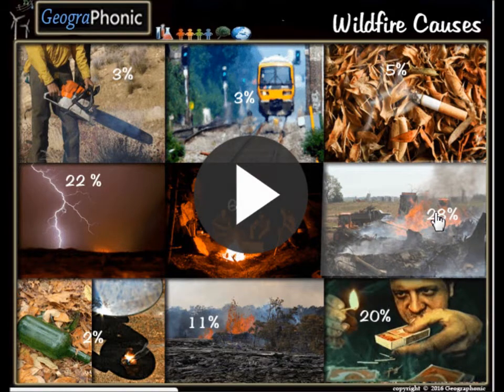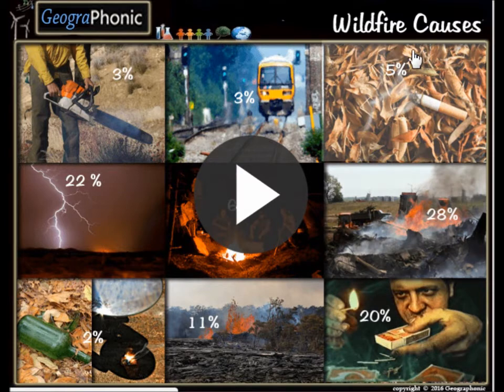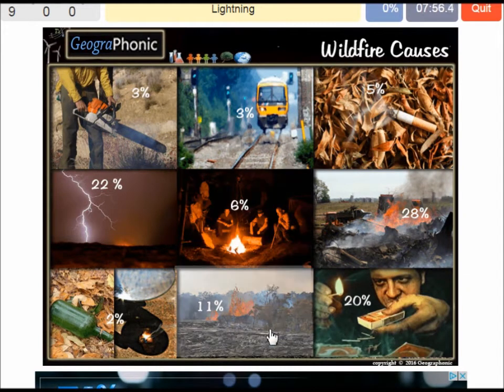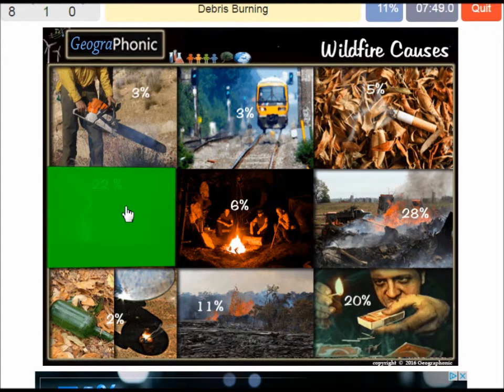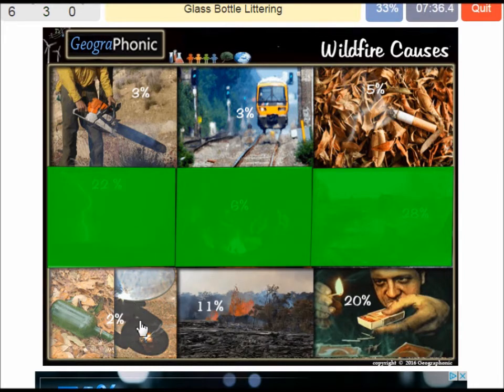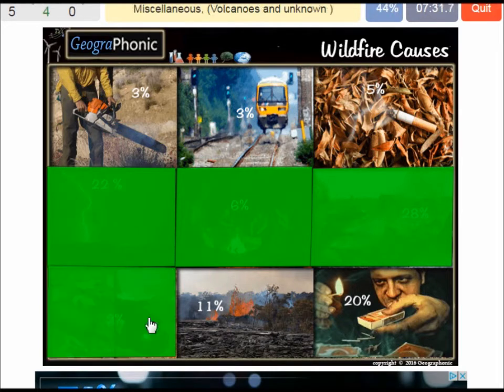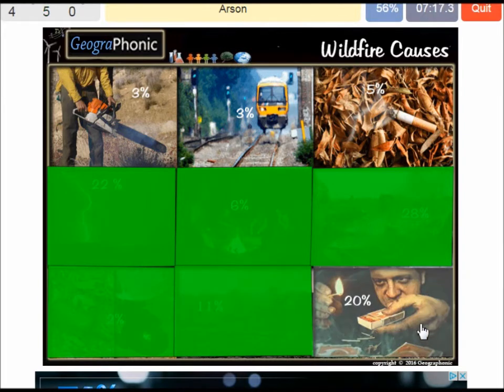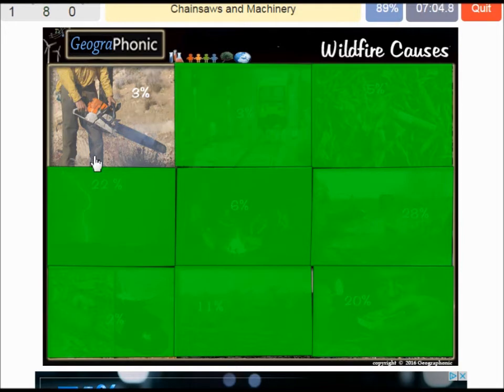Forest fires in Canada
Forest fires in Canada In the Canadian province of British Columbia, an airport, two hospitals and several towns have evacuated due to dozens of forest fires. In total, more than 7000 people had to leave their home.

The forest fires are the result of warm and dry weather and the hard wind in combination with lightning strikes. Yesterday, there were 138 new forest fires, some of which were also caused by humans. Approximately 170 fire brigades have been reported.
eker 7000 personnes ont été évacuées par les incendies de forêt au Canada
AUJOURD'HUI, 20: 37BUITENLAND

Dans la province canadienne de la Colombie-Britannique ont un aéroport, deux hôpitaux et plusieurs villes évacuées parce que des dizaines d'incendies. Au total, plus de 7000 personnes ont dû quitter leur maison.

Les incendies sont le résultat des vents chauds et temps sec et forts combinés à la foudre. Hier, a émergé 138 nouveaux feux, dont certains sont causés par des gens. Il y a environ 170 incendies signalés.